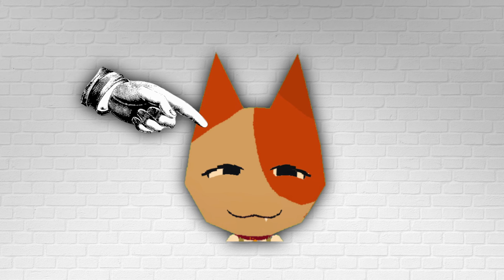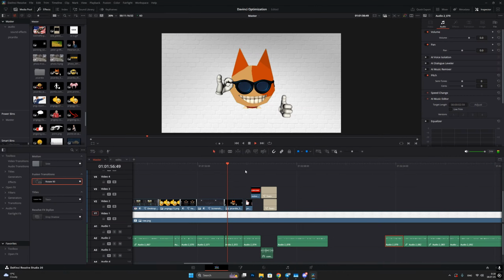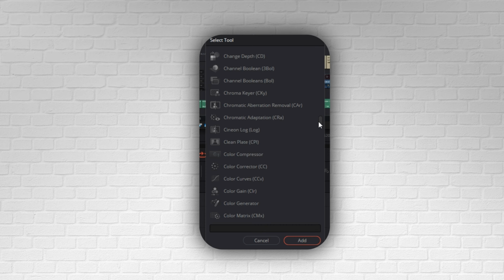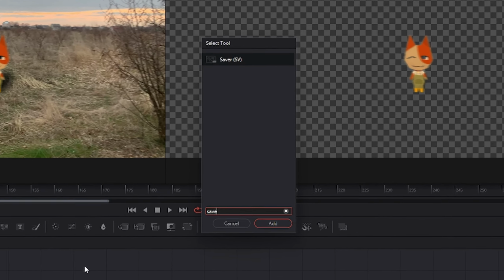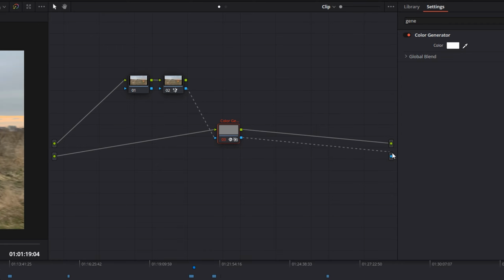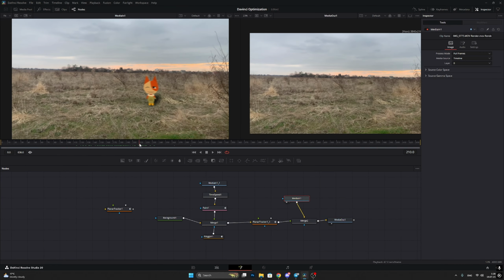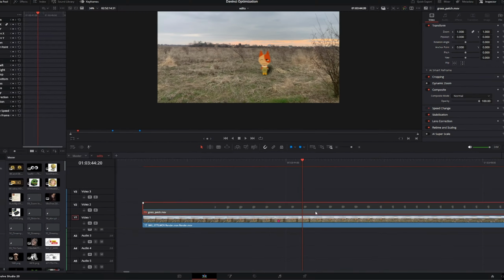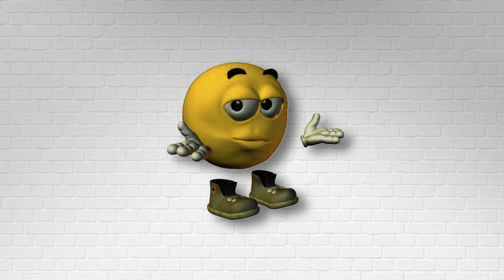9 Davinci Resolve/Fusion Optimization tips and tricks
Today ill tell you my own list of optimization tips and tricks. I personally use them and this stuff helps me a lot.

00:00 Intro
01:26 Proxies
02:02 Timeline Playback Resolution
02:13 Timeline Resolution
02:57 Render Cache
03:32 Save Magic masks
05:22 Fusion Display options
05:42 Stabilize/Unstabilize Workflow Optimization
07:34 Work region isolation aka Crop/Uncrop workflow
08:19 Render in place